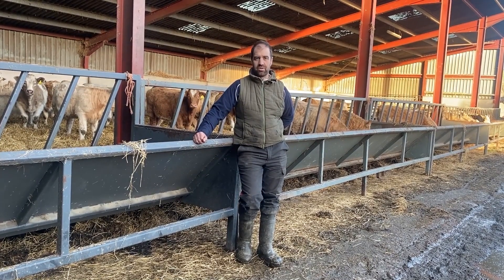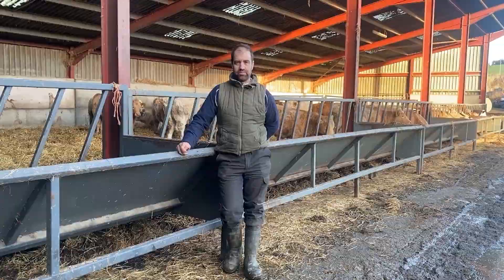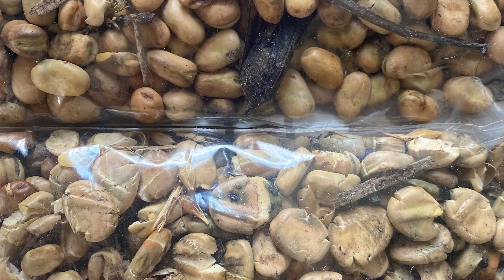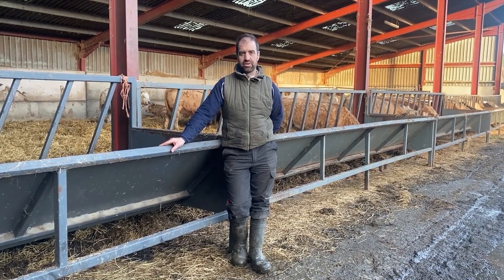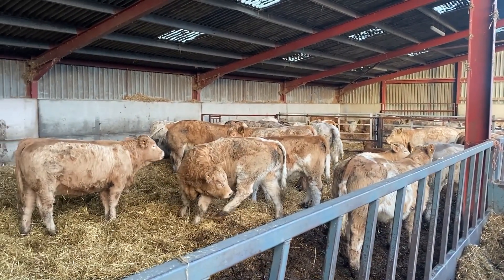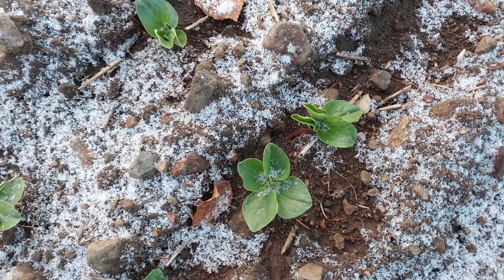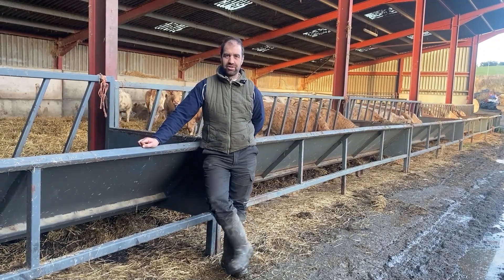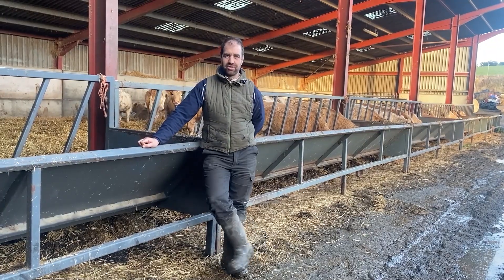Climate Resilience - A challenging year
We visited Robert again on the 17th of November for an update on his crops and cattle.  He got through a challenging harvest and an extremely wet backend.  His beans and rye have been treated, analysed and are now being fed in a ration to his young stock.